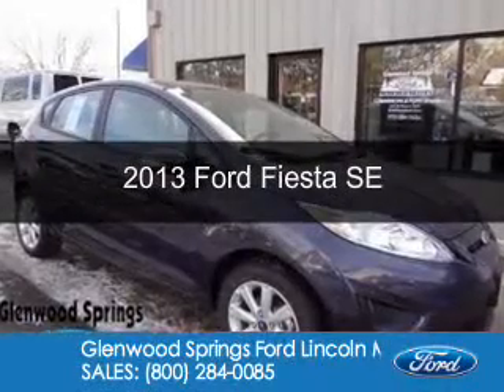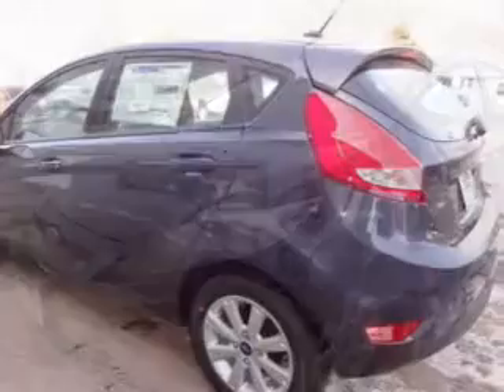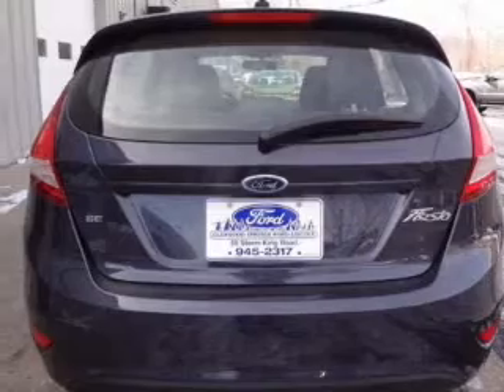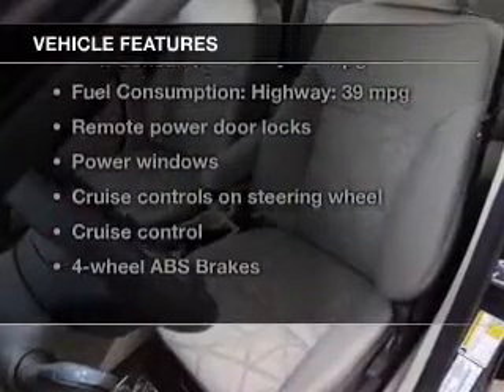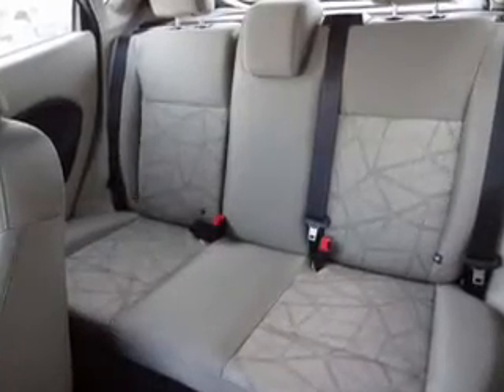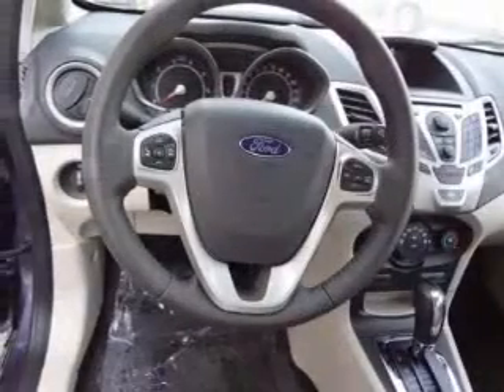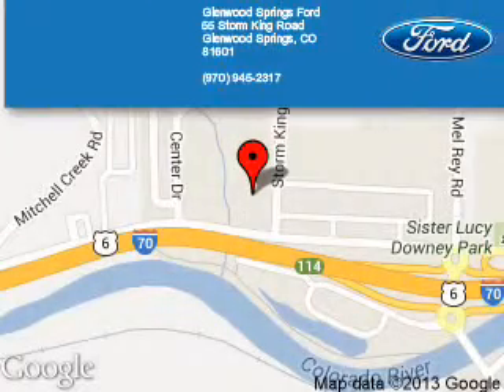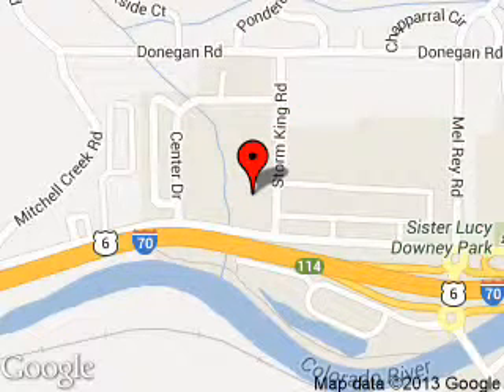2013 Ford Fiesta - Glenwood Springs CO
Phone:
Year: 2013
Make: Ford
Model: Fiesta
Trim: SE
Engine: 1.6 liter inline 4 cylinder 16 valve
Transmission: 6-Speed Automatic
Color: Violet Gray Metallic
Mileage:
Address:
55 Storm King Road